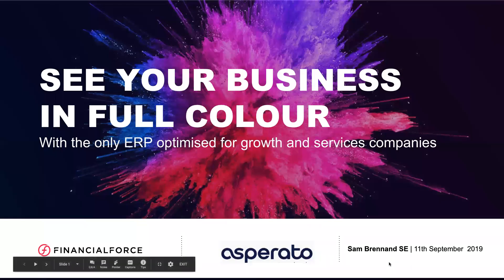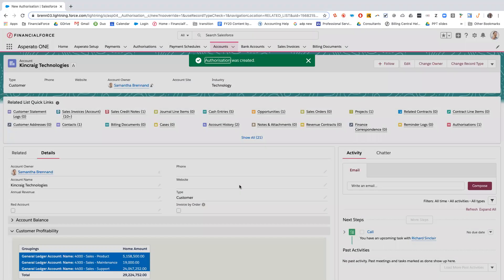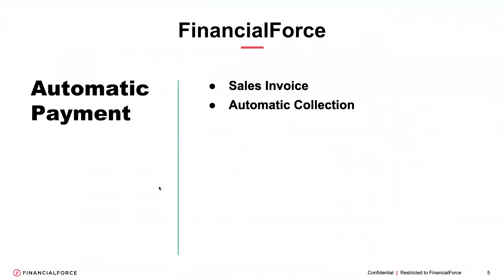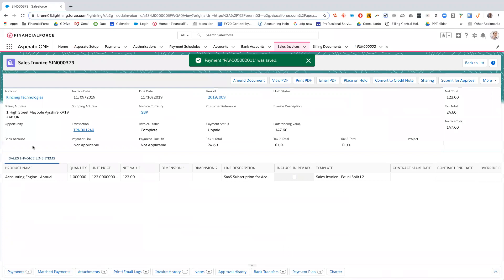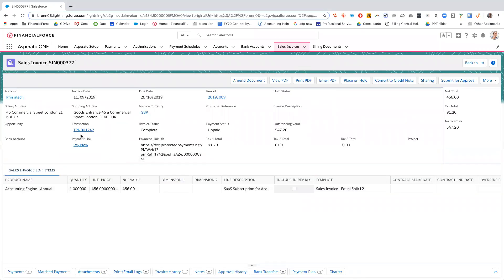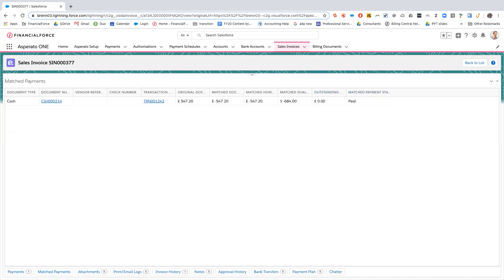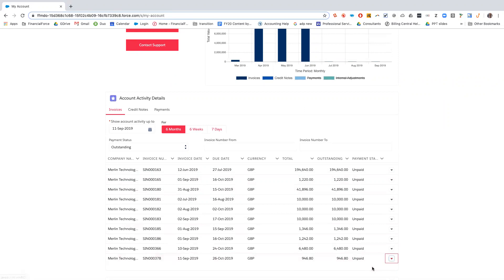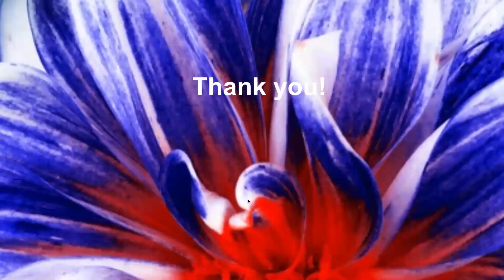Certinia + Asperato. A brief overview of the integration.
In this video we cover:
Save a Payment Method in Certinia
Automatic payment collection against invoices
Pay now buttons on Invoices
Customer self-serve payments in communities